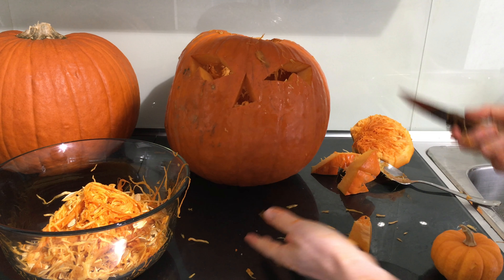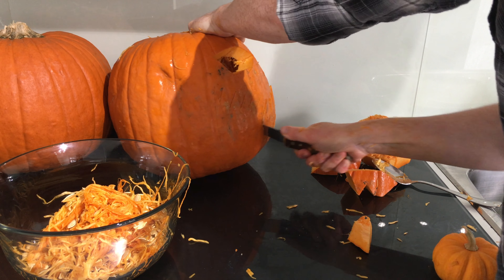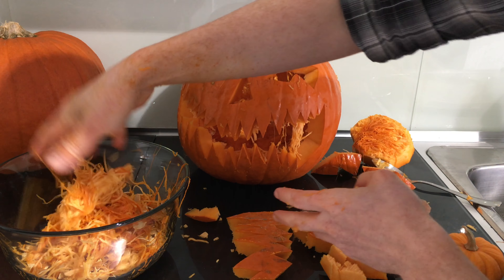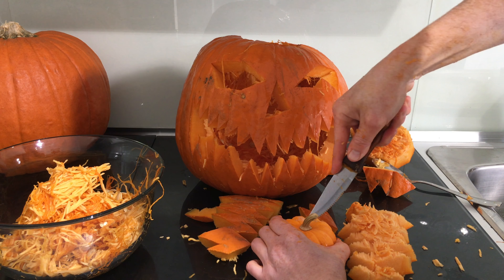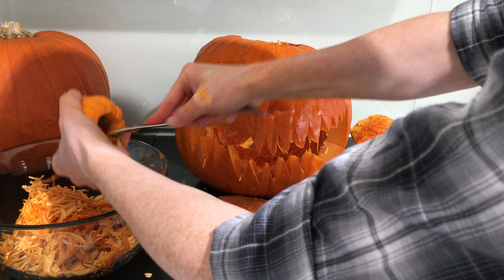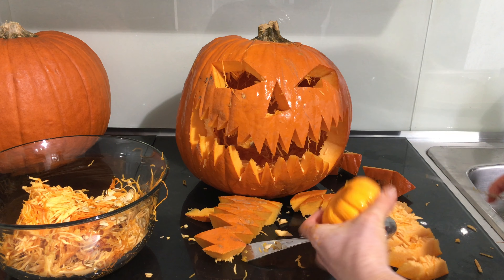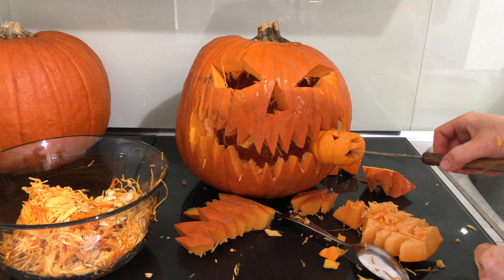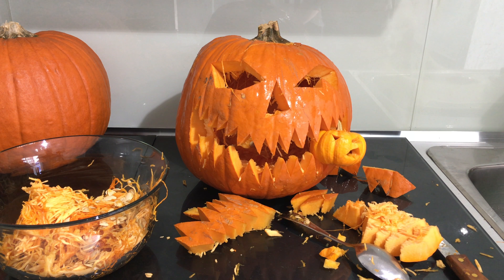How to Carve a Halloween Pumpkins Mouth - free hand - traditional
Traditional Halloween Pumpkin